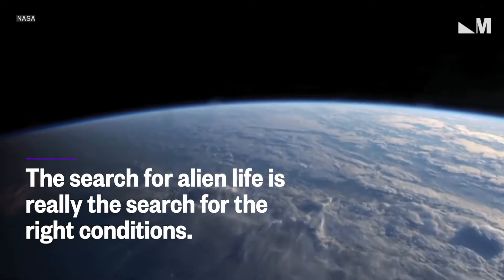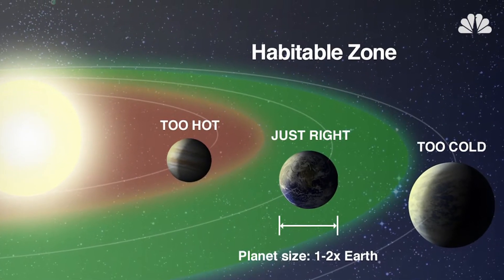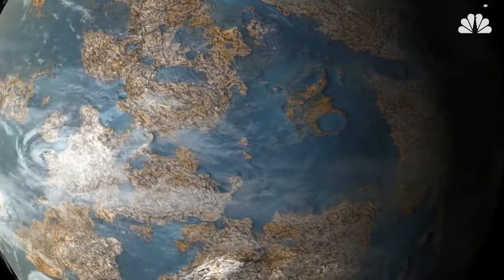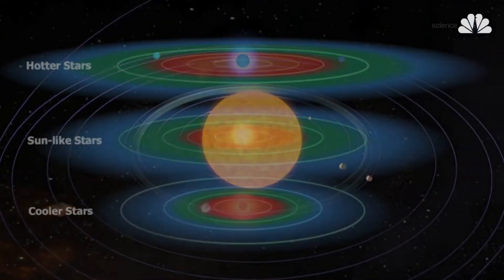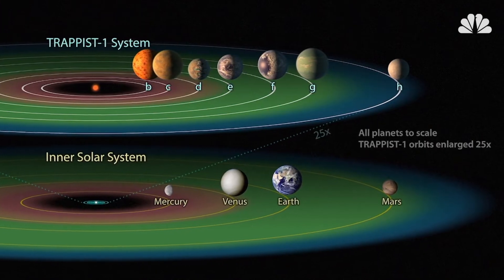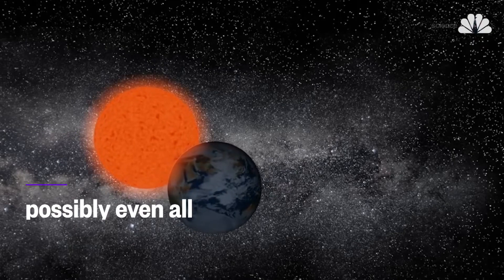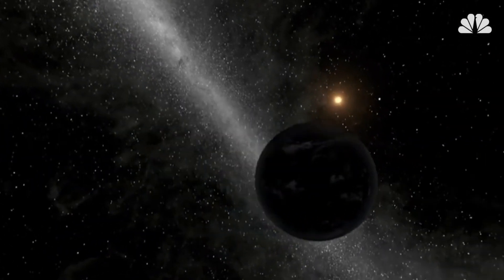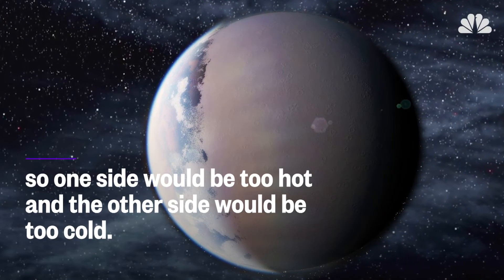Can Habitable Zones Help Us Find Another Earth? | Mach | NBC News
In this episode of 'Space is Awesome', host Summer Ash explores Habitable Zones and what their search means for finding other Earth-like planets.